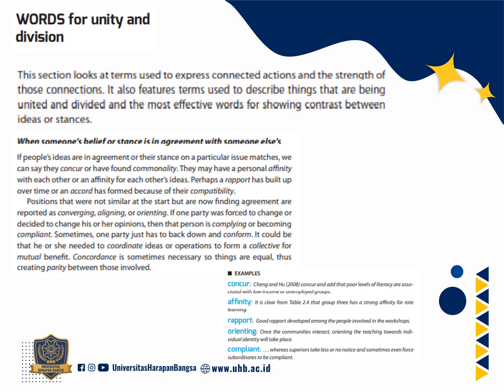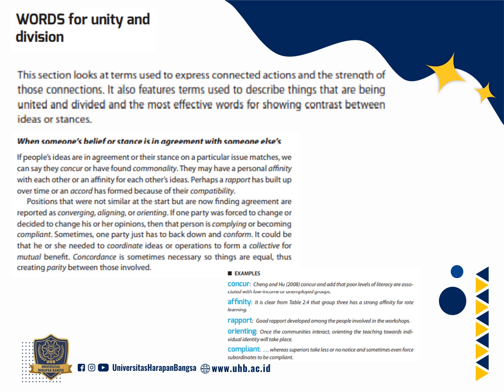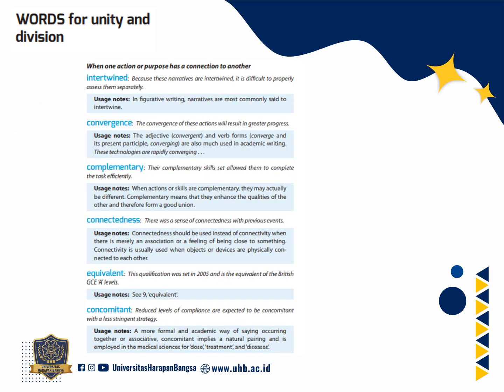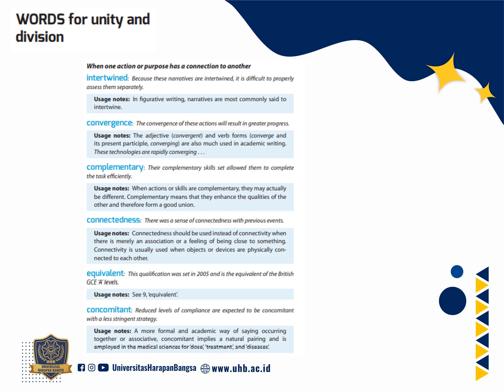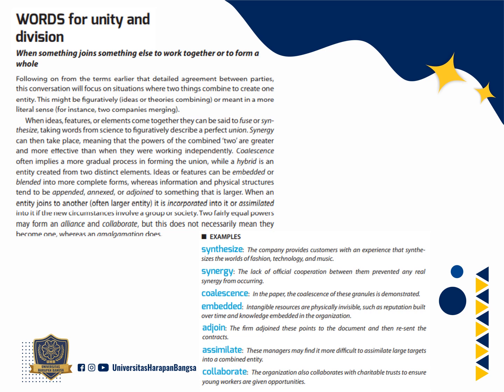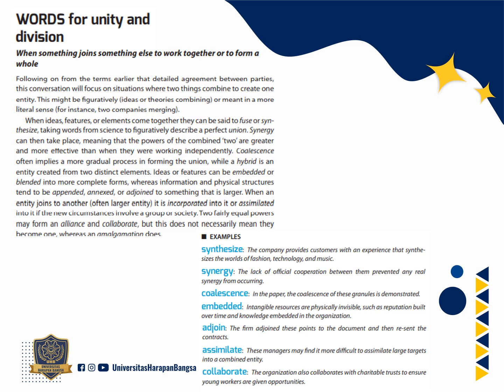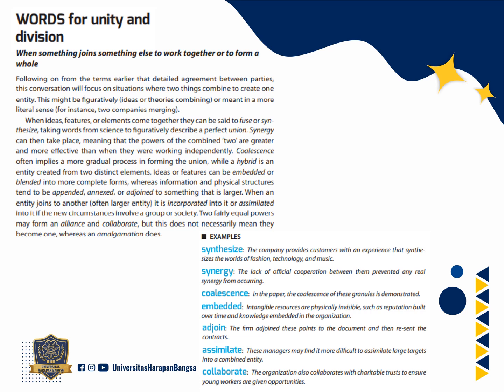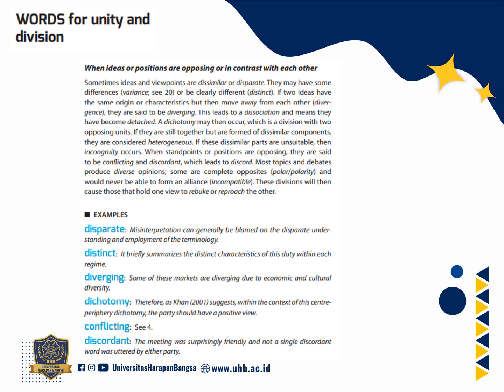AV S2 M5 Word for Uniti and Division